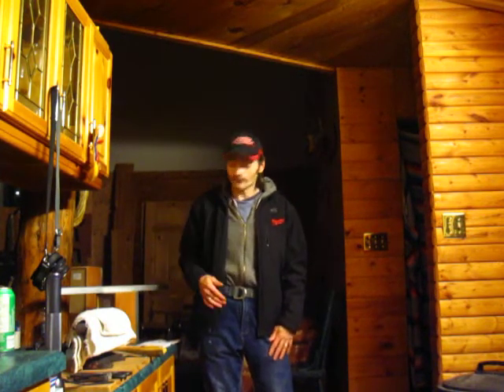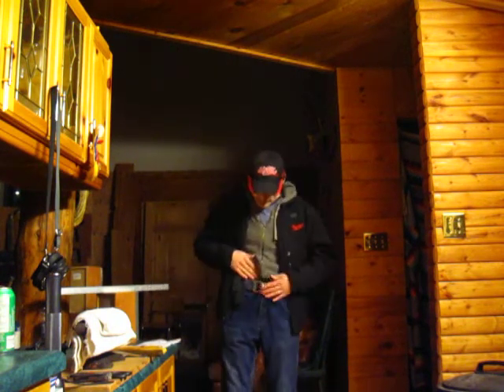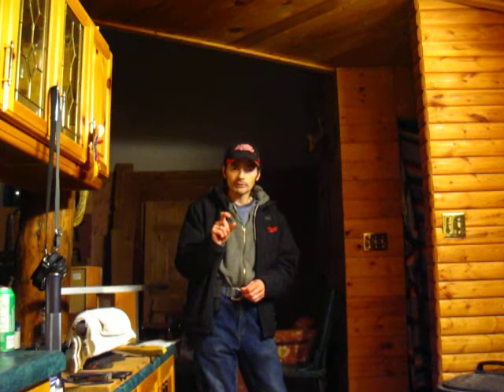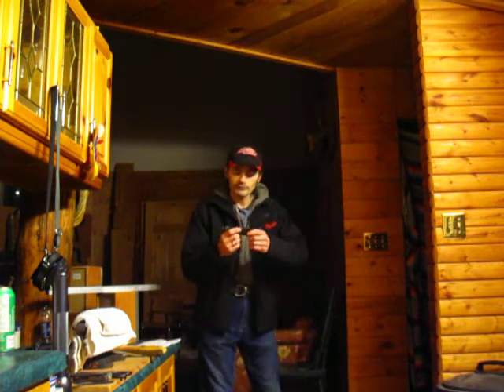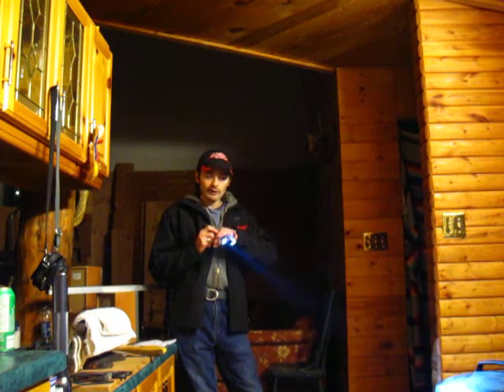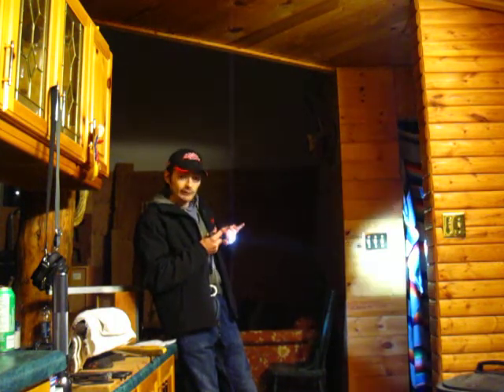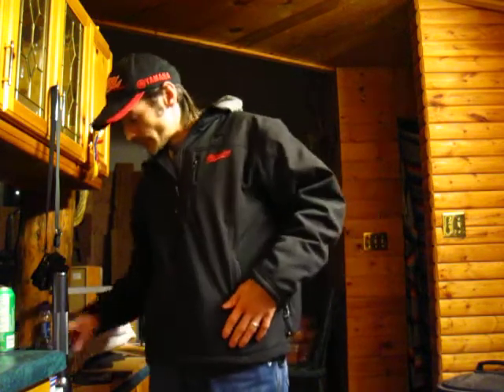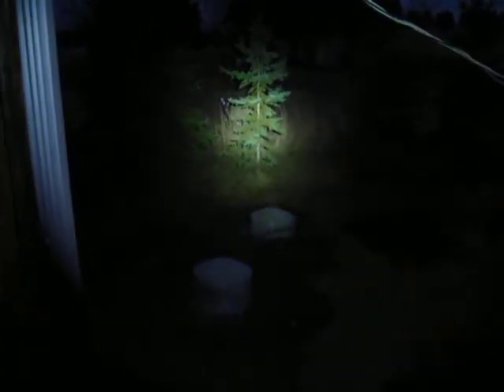Fenix tk11 r5 tactical LED flashlight review part 3 of 3.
The third part of the Fenix tk11 r5 tactical LED flashlight review,with outdoor beamshots.